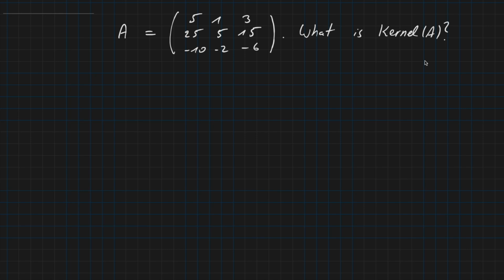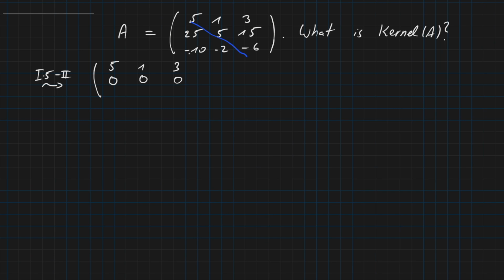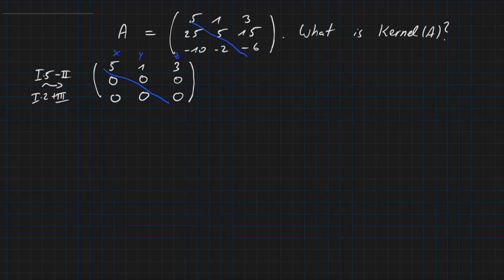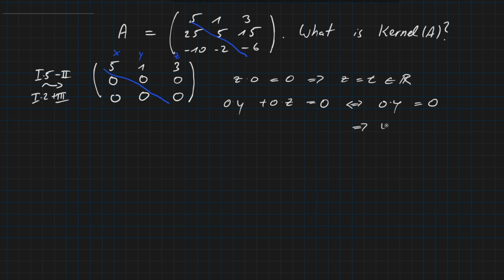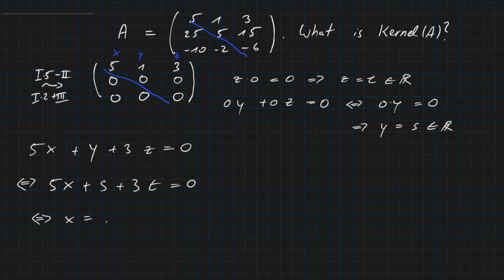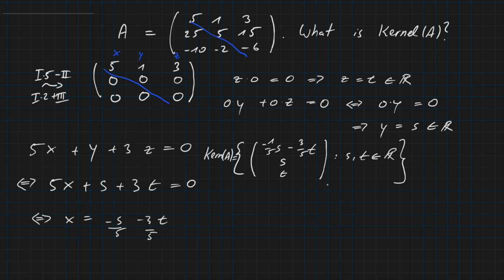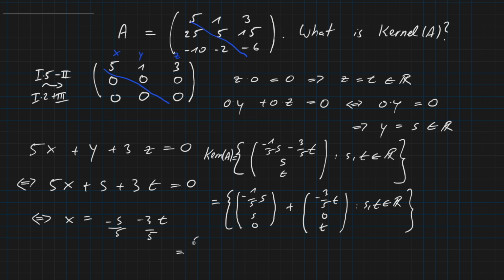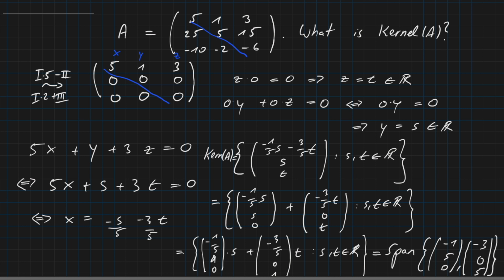Kernel of a Matrix | Two Dimensional | How to determine it! | Linear Algebra | Math2Go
In this video we will look into the kernel of a given matrix / a given linear map. We will learn how to efficiently determine kernels of given matrices.